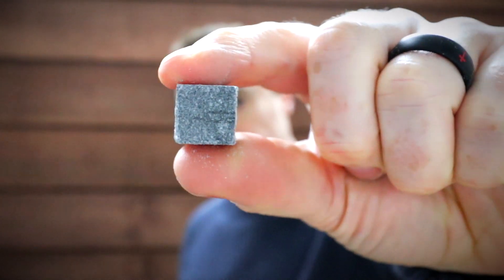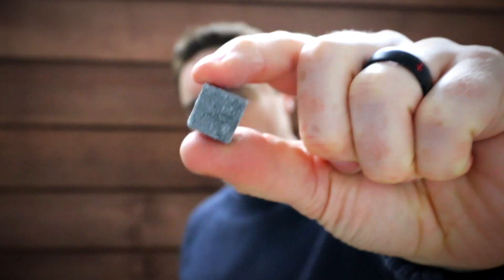Jersey Staff Pick Of The Week | Matt - Beauty Kubes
This week, it's Matt’s turn to share with all you lovely Jersey customers, his pick of the week.
Here’s Matt with his favourite product and why this is his pick of the week.

Beauty Kubes make fabulous plastic free alternatives for you and your family. They have made a simple swap really easy for you. Remember, you can’t change everything but if everyone made simple swaps towards a more eco-friendly way of living, all our little changes added together, would have a big impact!